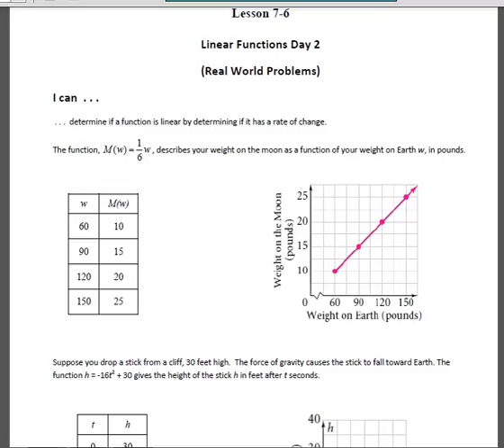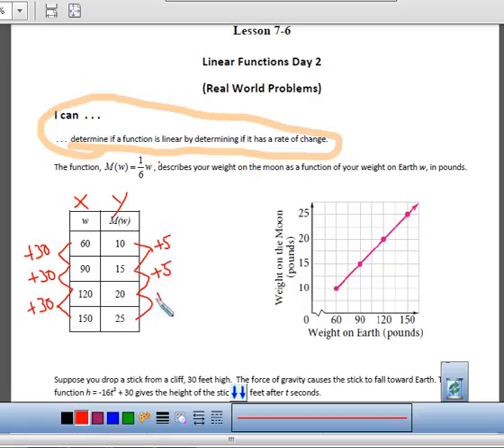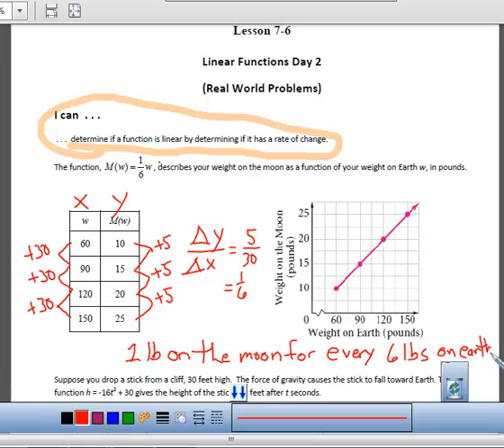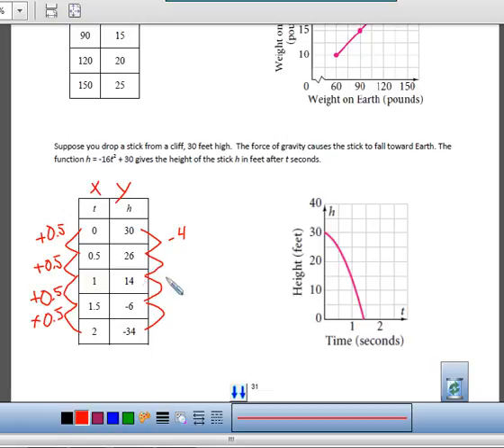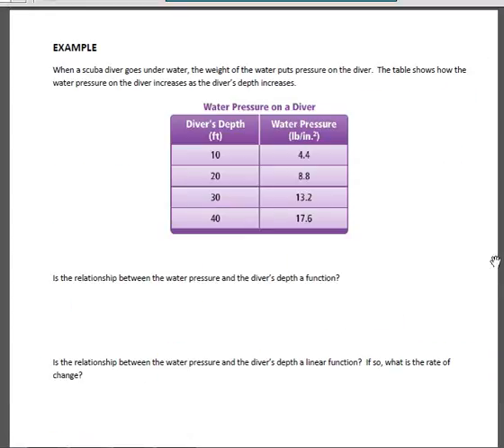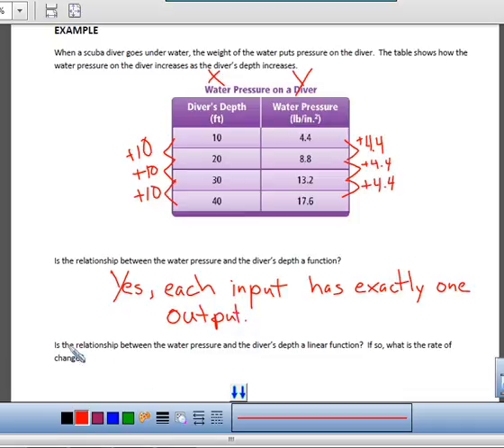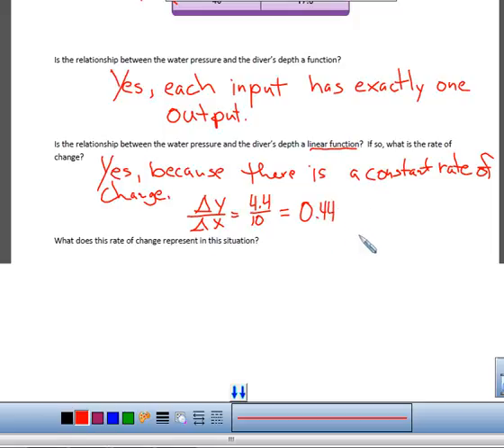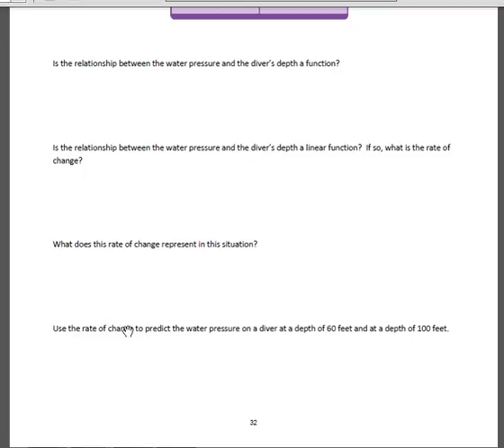lesson 7 6